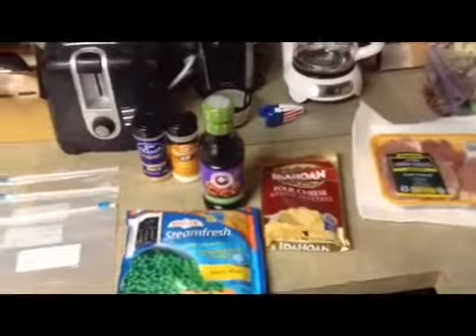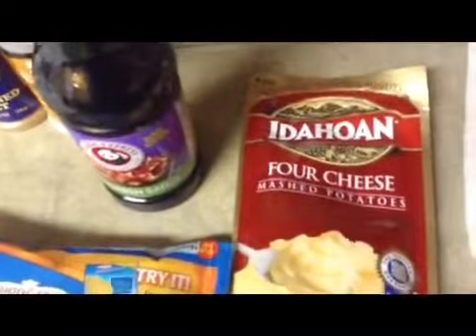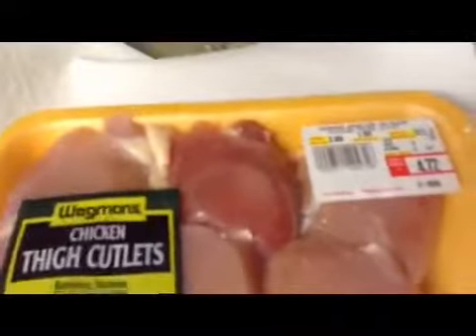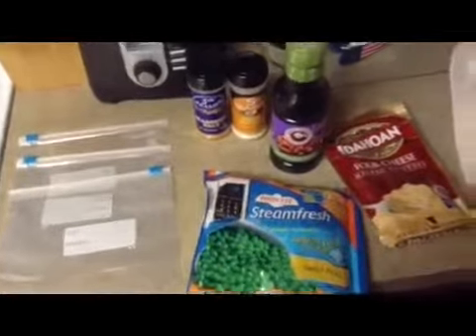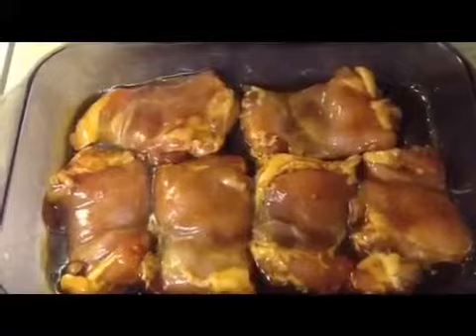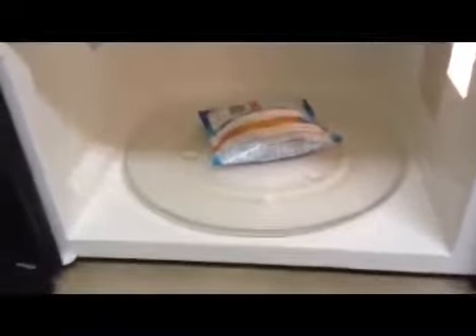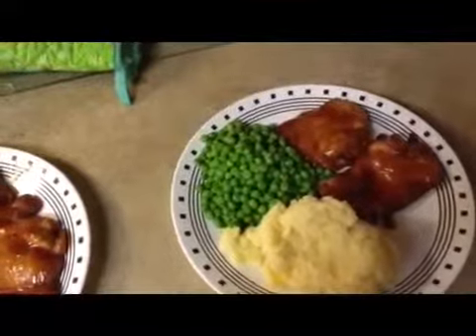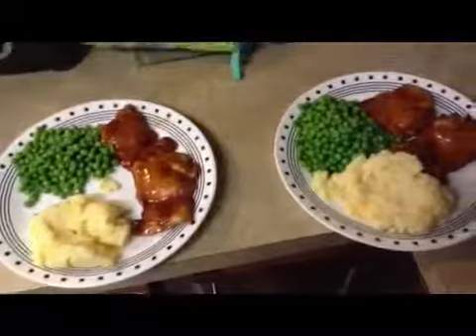• Cooking With EViLDeD ( Panda Express Style Mandarin Chicken ) •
How to make Mandarin Chicken